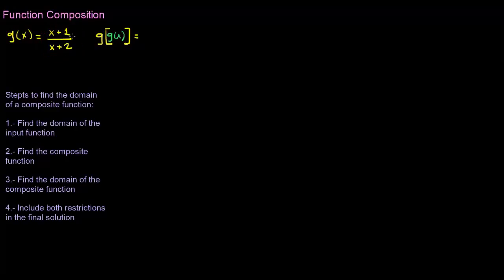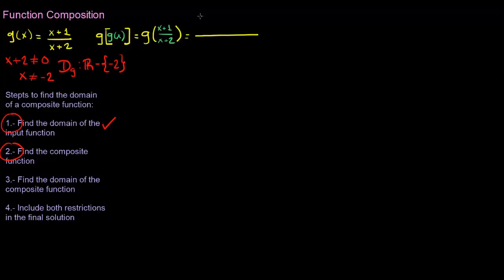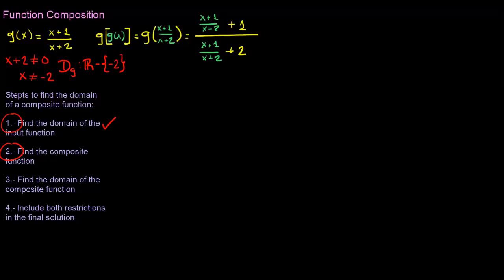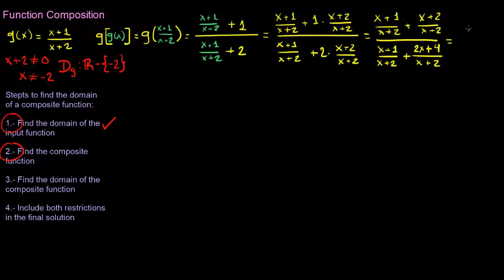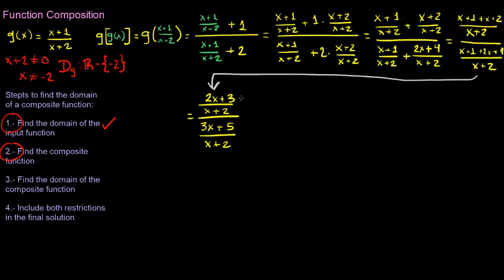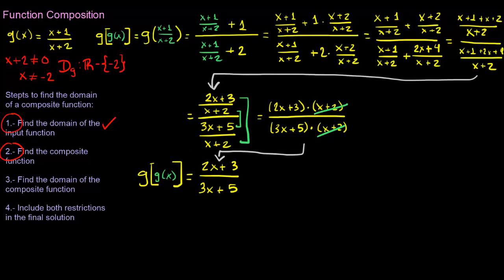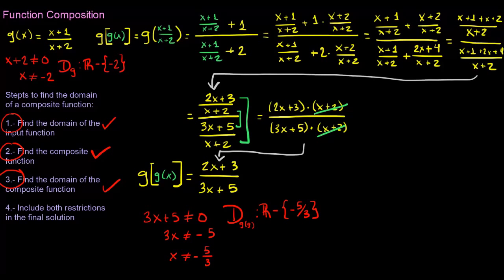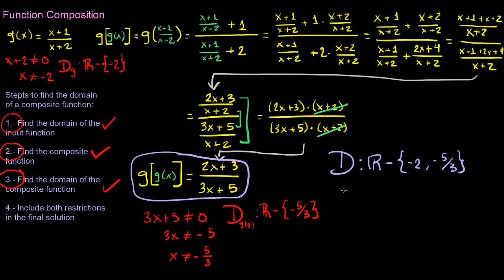Function composition - Example03